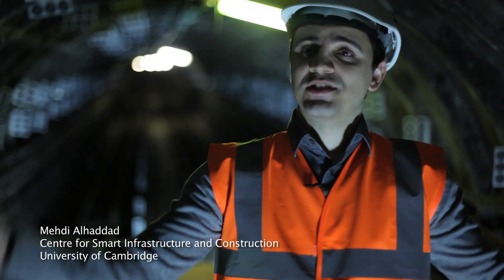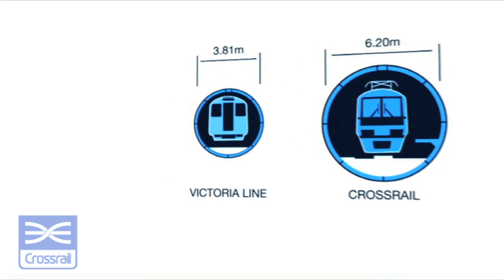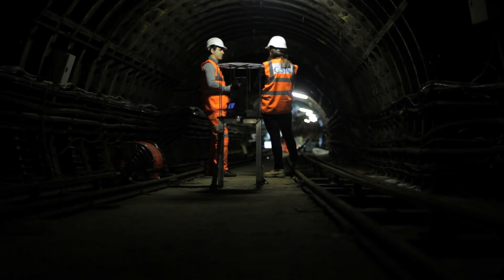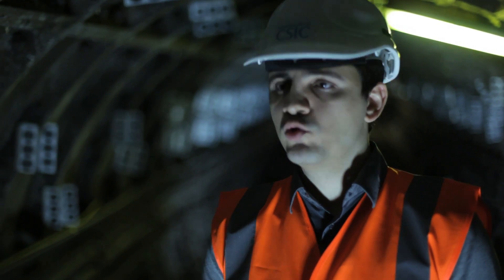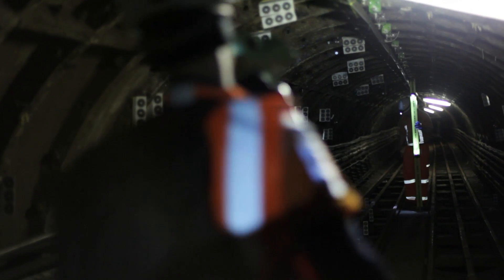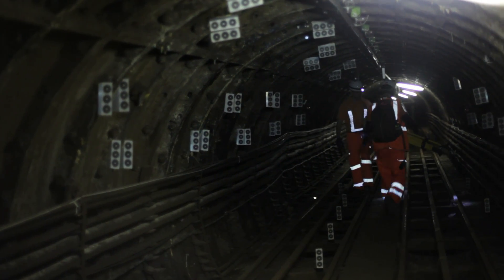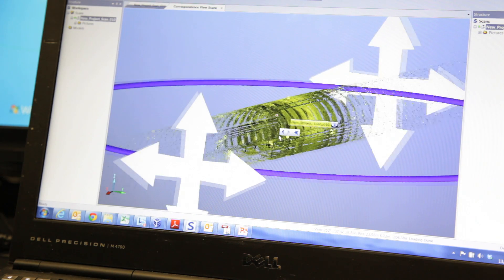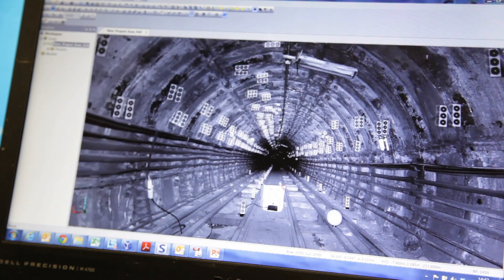The making of a smart tunnel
Ground-breaking new sensing technologies in the world's first 'smart tunnel' are providing engineers with an inexpensive and efficient method of monitoring, maintaining and protecting the UK's infrastructure, now and well into the future.